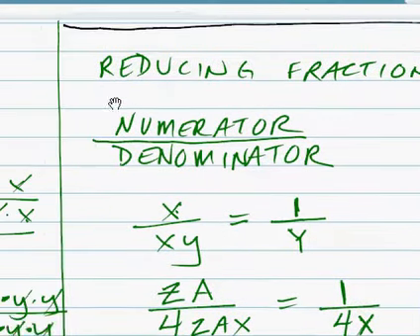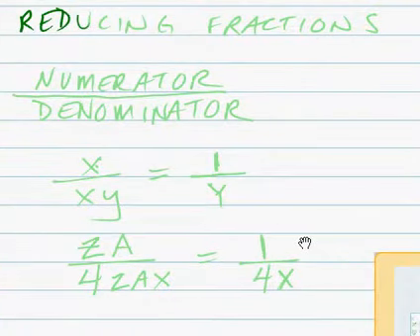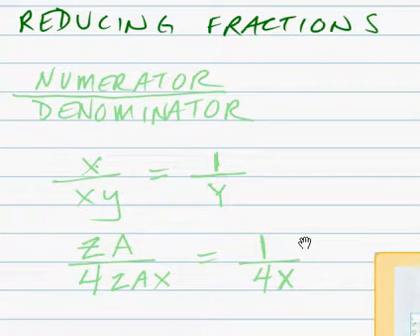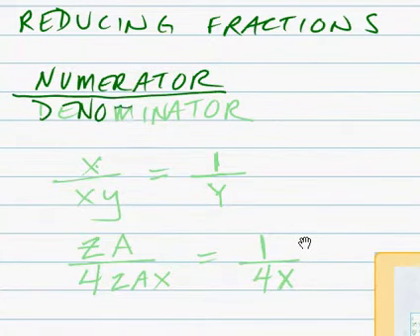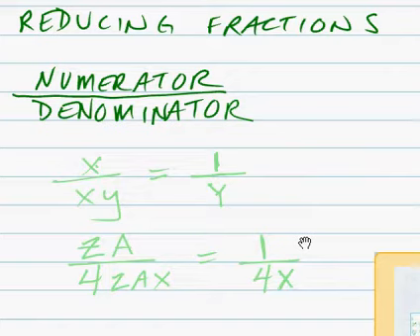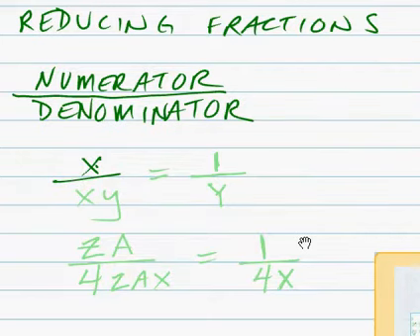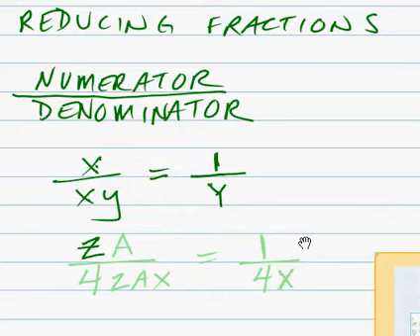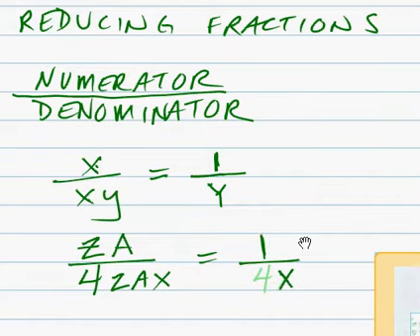algebra reducing fractions za over 4zax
I know that my videos may be flawed in some way!  I know I rush sometimes and make errors. I know that I'm missing arrows and pointers. I know that you can't see my hand! For egregious errors please tell me and I'll try to get to the corrections. If you can do better, please, do so! Publish!

If you're studying for a big exam in math or science, nothing brings your study partners into the mix like publishing. Make new smart friends. ;)

If you or anyone you knows how to 'do something' especially in math or science... publish that knowledge electronically. Point a web cam at a piece of paper while they solve an abstract problem or use a Livescribe Pulse pen, they're pretty good too. Just get their knowledge published!

Some may argue that publishing what you know diminishes the value of your knowledge. I would argue that the more people know the more valuable your insights into those problems!

What a great way to get white collar criminals helping pay their dues to society... require them to publish their knowledge as a community service. The community then evaluates the value of that person's service electronically!

The point being, there are not enough educated people to solve our numerous and thorny problems. Too many people sit on their hands and complain that something needs to be done. Here is my solution: you, the intelligent viewer, share your intelligence with us.

If you know of anyone who knows more about math, chemistry, bio-chemistry, physics, engineering, any of the sciences then try to get them on video showing how they solve problems. Call it their community service without the hassle of going to a classroom... if they are unwilling, then guilt them into by it by pointing out how miserable the world is today and all the bigger problems that need better problem solvers. Make the simple connection of 'better education equals better jobs means better life'.